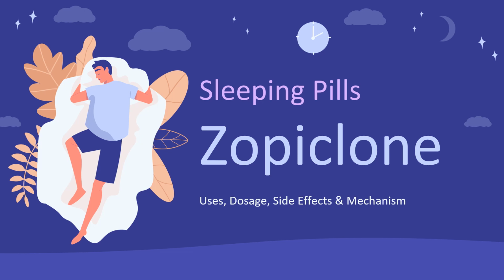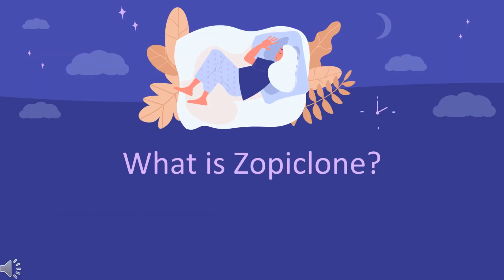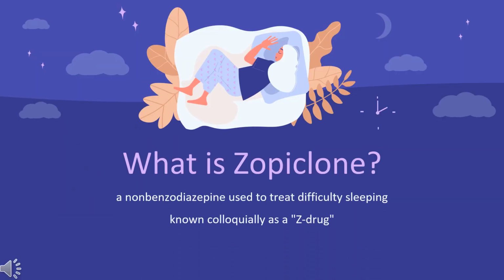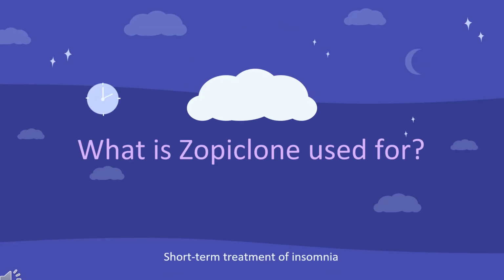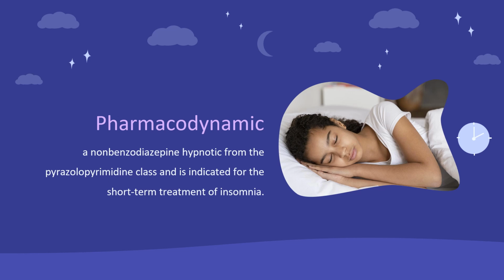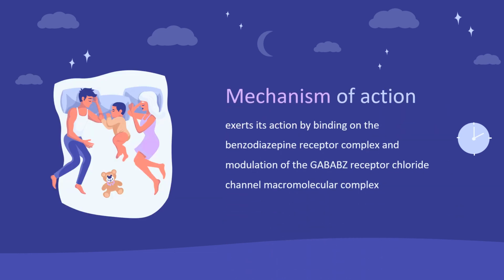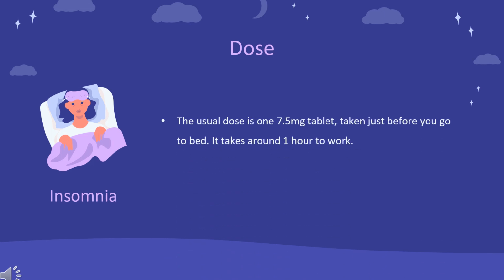zopiclone | Uses, Dosage, Side Effects & Mechanism | Imovane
Zopiclone is a nonbenzodiazepine hypnotic used for the short-term management of insomnia.

In this video, let’s find found:
What is zopiclone?
What is zopiclone used for?
Contraindication
What are the side effects of taking zopiclone?
How does zopiclone work?
How to use zopiclone?

📚 Sources / References
•  Medication information (uses, pharmacodynamics, mechanism of action, half-life):